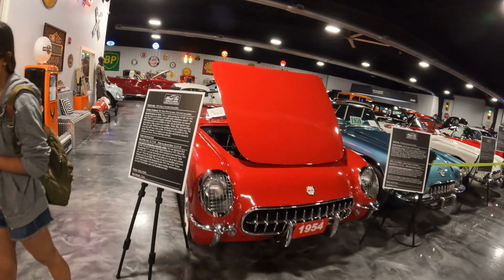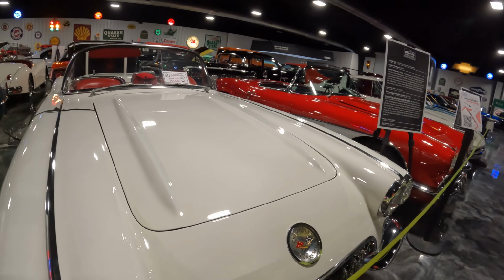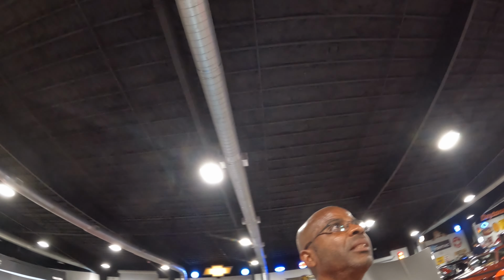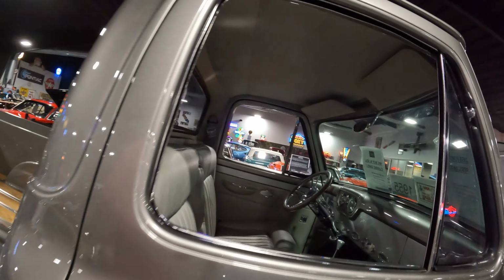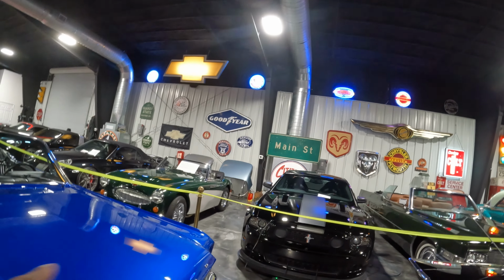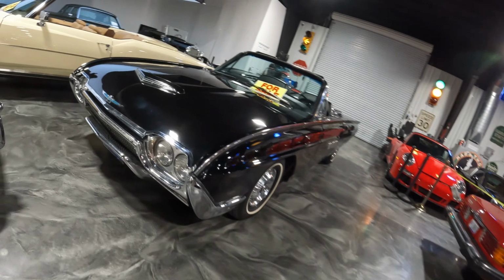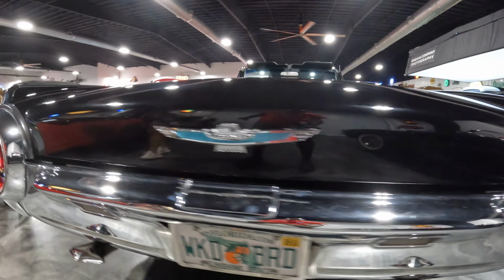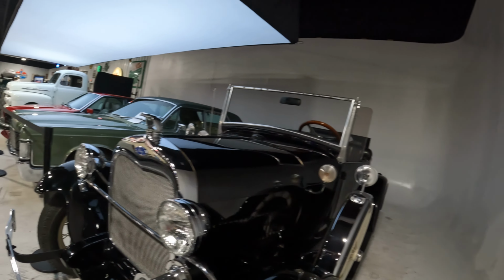A Revisit To The Classic Cars Museum Of St. Augustine GoPro 10 Version - part 3/8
We enjoyed our first visit to the Classic Cars Museum of St. Augustine so much that we decided to head back with our close friend, and to try out the GoPro10.  This will also be part of a larger series of small videos soon to be or already uploaded unto this channel.  We unfortunately have to upload the full video in multiple small parts due to storage capacity limitations.  On the bright side, we can make these multi-part series a kind of marathon run.  And they do change it up a bit.  This is a must-see location with a wide variety of automobiles, toys, and facilities.  It is a 30,000 sq ft museum which also acts as a classic car storage facility and a unique space for special events.  Please join us on this memorable trip that brought back so many childhood memories, interest, and curiosity to I and I (you and me) and to anyone with dream to be the best at whatever God places in our hearts to be.  Thank you again for your time.
Classic Car Museum of St. Augustine

Please know that all the words and views expressed are solely those of my own.  I do no speak on behalf of the Classic Car Museum of St. Augustine.
labels#signs#elvis#manequins#models#sewingmachine#historic#jars#gaspumps#gasstations#metal#steel#retro#oldestcity#fyp#mustang#ford#chevy#chevrolet#pontiac#porche#jaguar#bp#chevron#amoco#shell#diner#food#candy#freezer#colddrinks#tables#chairs#hats#tshirts#spiderman#batman#superman#awards#trophies#headlights#tailights#hoods#convertibles#bmw#mercedes#bicycles#electricvehicles#broncho#forsale#marilynmonroe#elvispresley#jukebox#recordplayer#castiron#tin#stroller#hardtop#impala#pontiac#cadilac#Bentley#cobra#retractable#fun#experience#mustsee#mustvisit#tourist#visit#interview#storytelling#replicas#old#new#gm#gmc#exxon#airpump#tirechanger#wheels#originals#handcrafted#paint#assortment#variety#preserved#gto#benz#montecarlo#volkswagon#vw#motorcycle#batmobile#art#diner#seating
pictures#video#walkingtour#talking#descriptions#transam#thunderbird#toyota#dixie#classiccarmuseum#staugustinelife#carenthusiast#enthusiastic#pleasant#vwvan#vwbus#ambulance#firetruck#conversations#appreciations#beautifulday